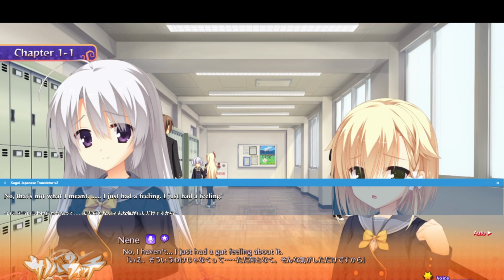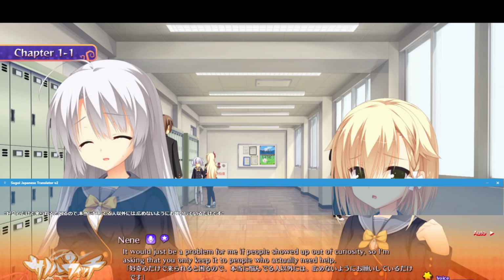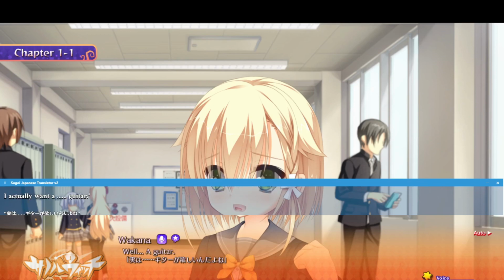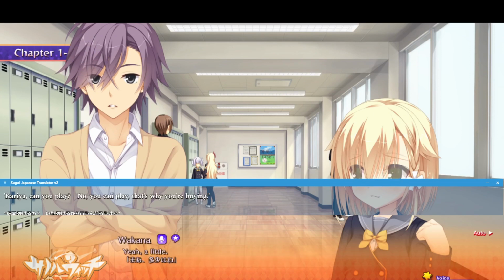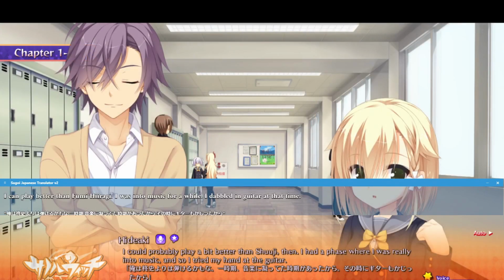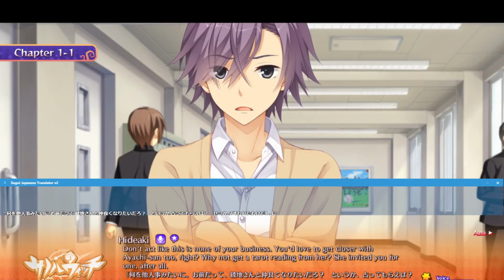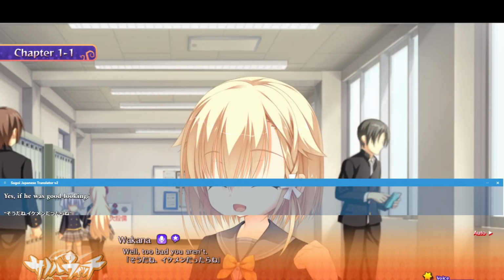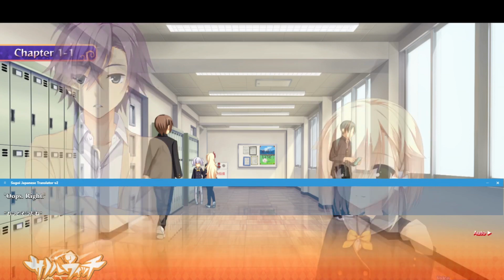Is Visual Novel Machine Translation That Bad? A Sanoba Witch Comparison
There's always been a debate on if machine translation is worth using for visual novels. In this video, I'm going to use Sanoba Witch's official translation and compare it with DeepL attempting to machine translate the same scene.

Timestamps:

0:00 Intro
0:20 Official TL Setup
0:43 Machine TL Setup
1:09 Pre-Analysis
1:57 Full Analysis
12:32 Outro